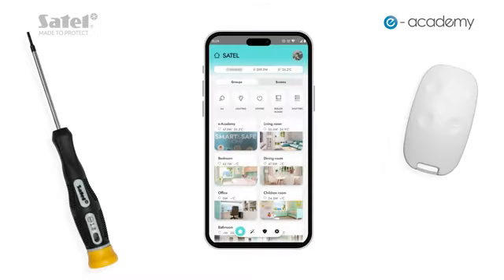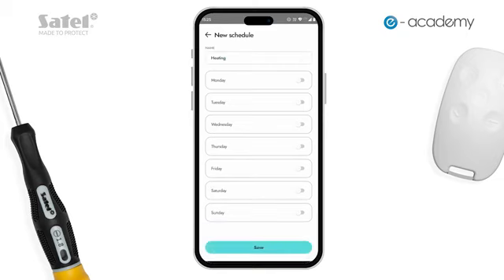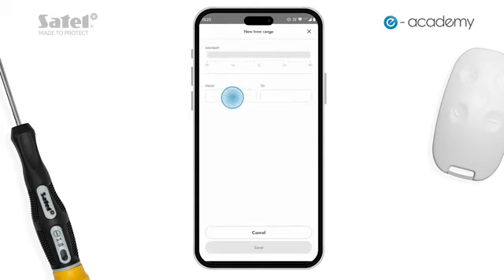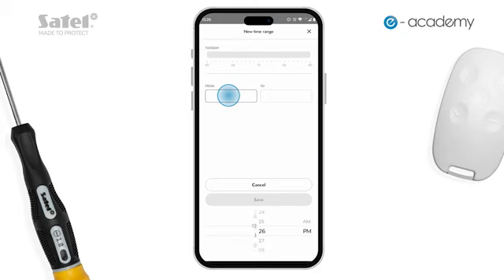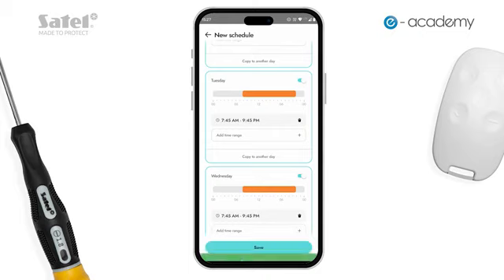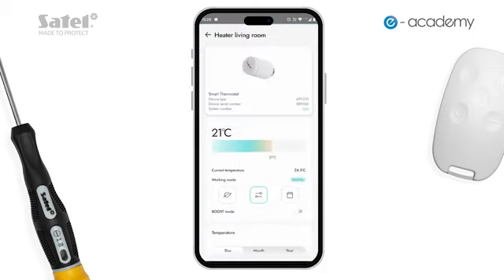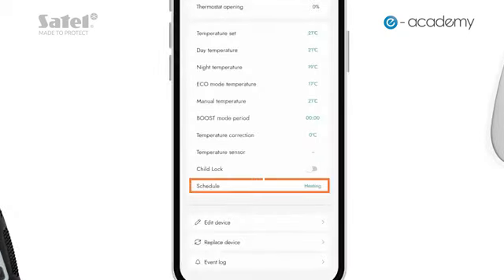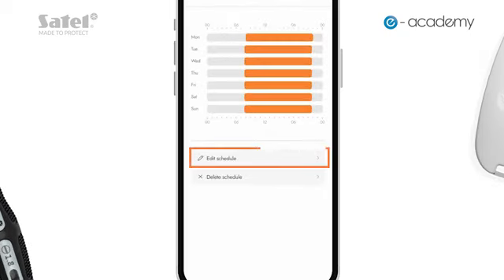SATEL | Προγραμμάτισε το σπίτι σου με BeWave!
Πολλοί χρήστες δυσκολεύονται να αυτοματοποιήσουν πλήρως το έξυπνο σπίτι τους – και εδώ είναι που εσείς, οι εγκαταστάτες, κάνετε τη διαφορά 💪

Σε αυτό το βήμα-βήμα tutorial, σας δείχνουμε πώς να ρυθμίσετε και να αντιστοιχίσετε έξυπνα προγράμματα (schedules) στο σύστημα BE WAVE, βοηθώντας τους πελάτες σας να αξιοποιήσουν στο έπακρο την εγκατάσταση τους.

📌 Μάθετε πώς να:
• δημιουργείτε πρόγραμμα με πολλαπλά ωράρια ανά ημέρα
• αντιστοιχίζετε προγράμματα σε συσκευές όπως ο Smart Θερμοστάτης
• αντιγράφετε προγράμματα σε άλλες ημέρες για ταχύτερη ρύθμιση
• επεξεργάζεστε ή διαγράφετε υφιστάμενα προγράμματα

💡 Με δυνατότητα έως και 50 προγραμμάτων ανά σύστημα, που μπορούν να χρησιμοποιηθούν ξανά σε πολλές συσκευές, οι εγκαταστάτες μπορούν να προσφέρουν πλήρη αυτοματοποίηση, με ελάχιστο κόπο από τον τελικό χρήστη.

🎯 Μαθαίνοντας τα schedules, προσθέτετε πραγματική αξία σε κάθε εγκατάσταση – κάνοντας το σύστημα πιο εύχρηστο και ισχυρό από την πρώτη κιόλας μέρα.

🛒 Διαθέσιμο στην Ελλάδα μέσω της arktech.gr